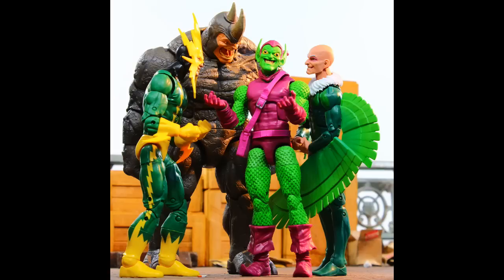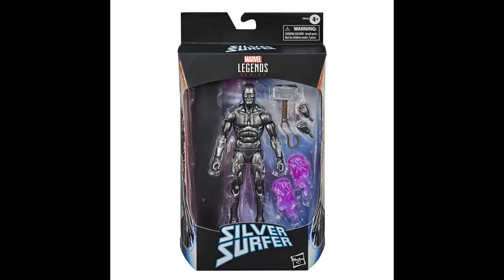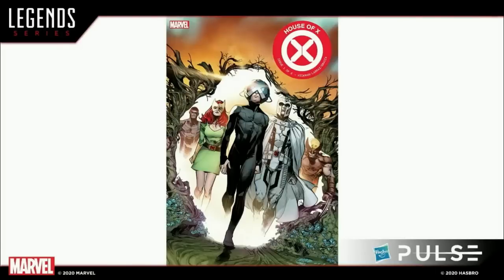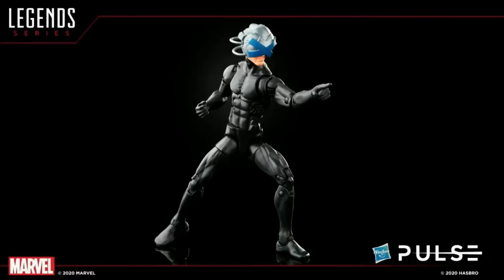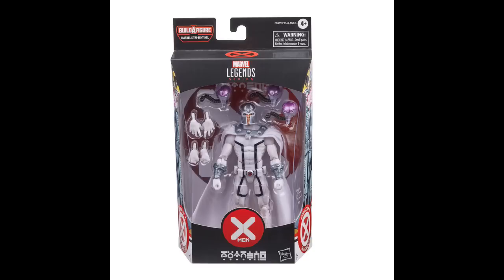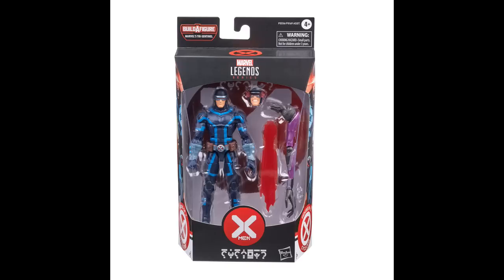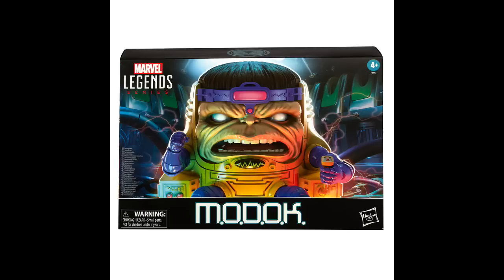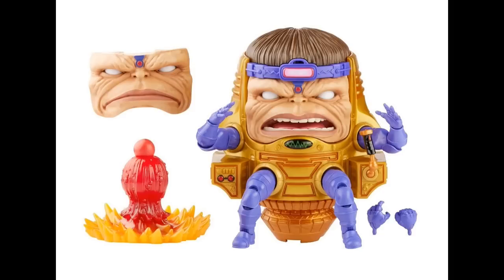Hasbro Pulse Hasbro Marvel Legends Fan First Friday 12-4-20 Condensed! Ultron, MODOK, X-Men & MORE!